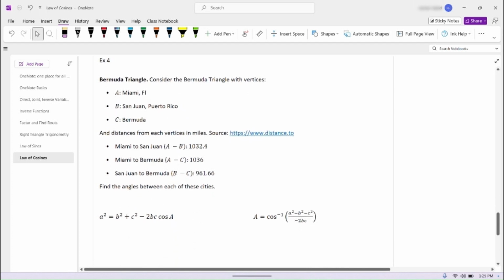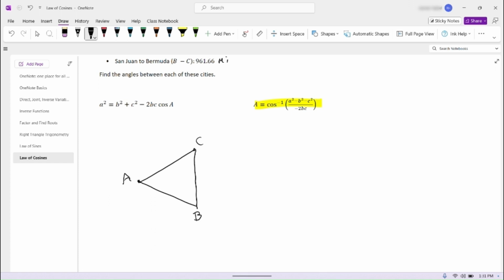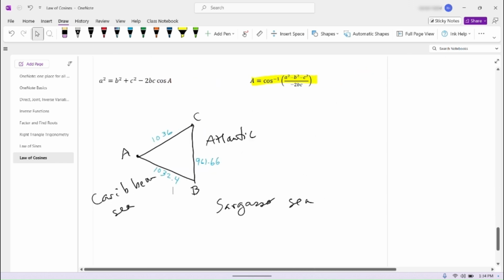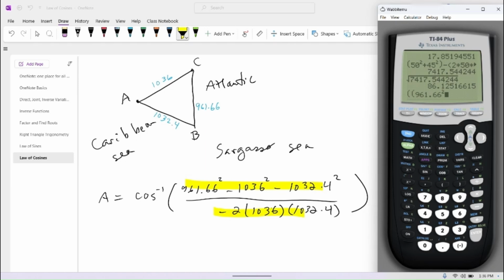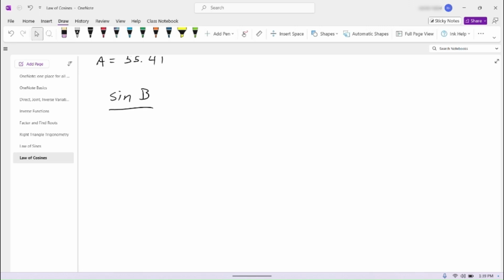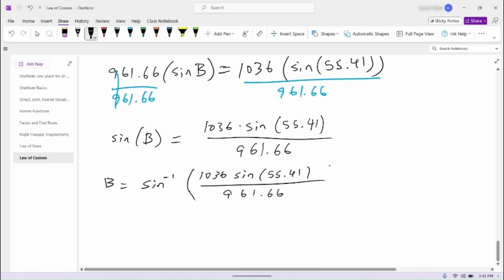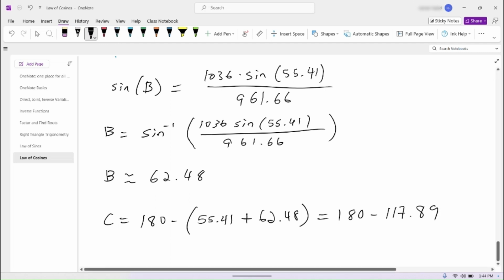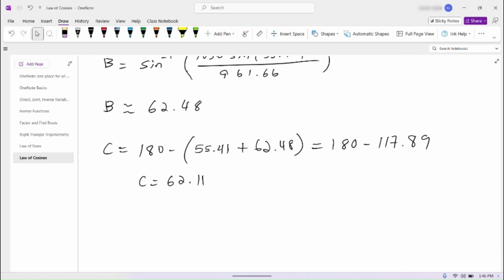Law of Cosines Example 4 Application 2